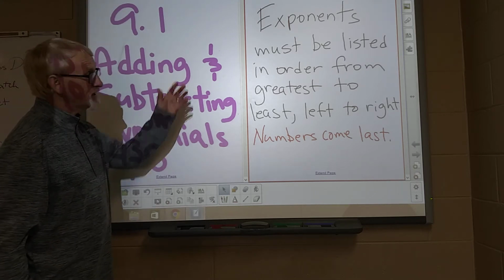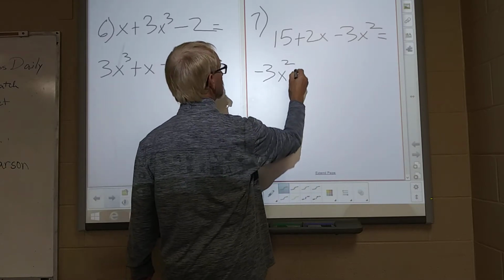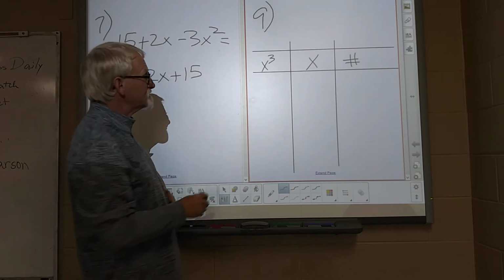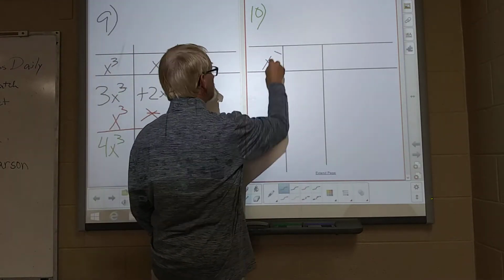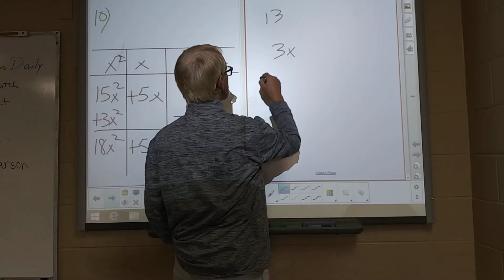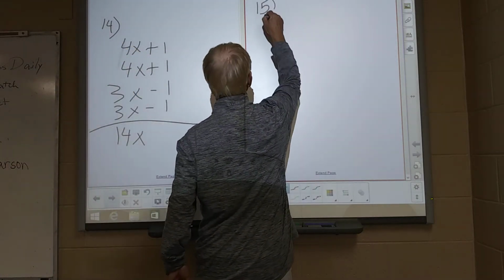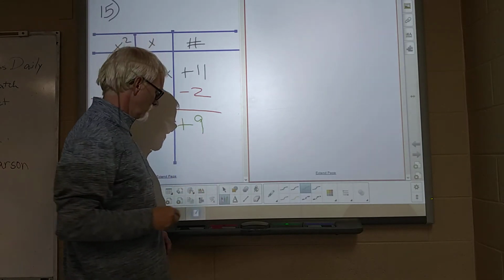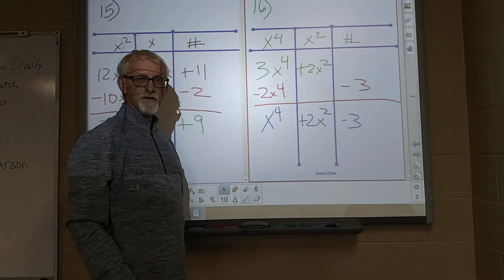Adding & subtracting polynomial